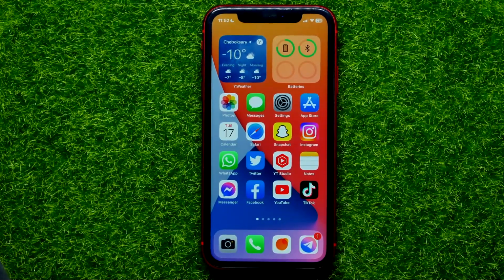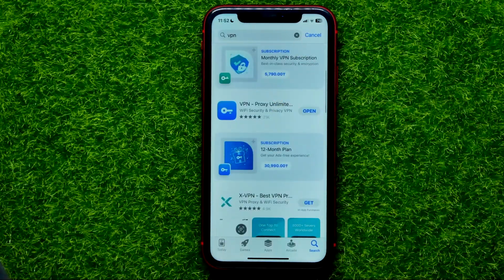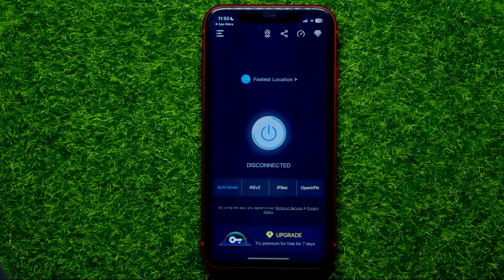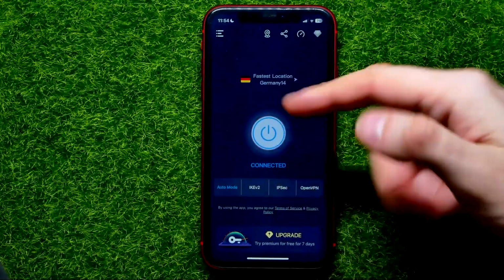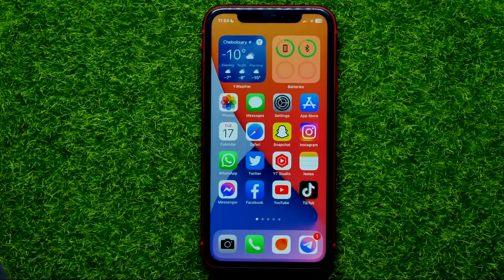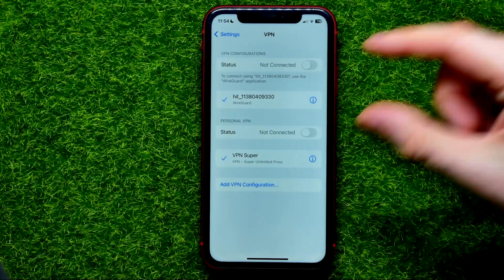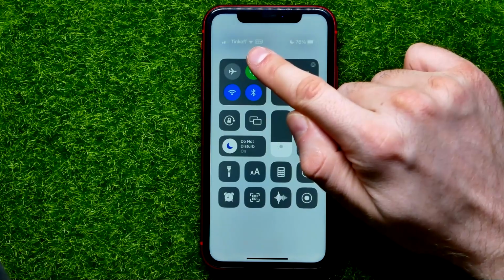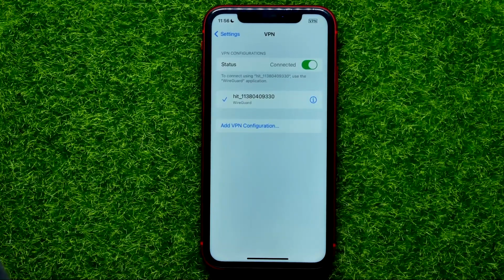How To Enable or Disable VPN On iPhone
If you are looking for a video about how to enable or disable vpn on iphone, here it is!